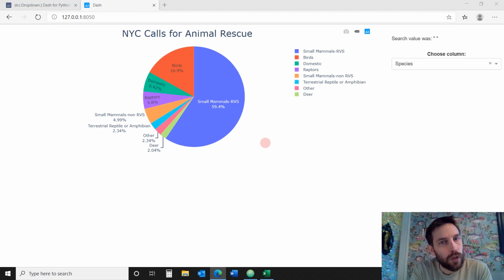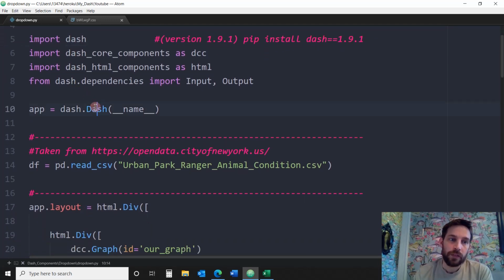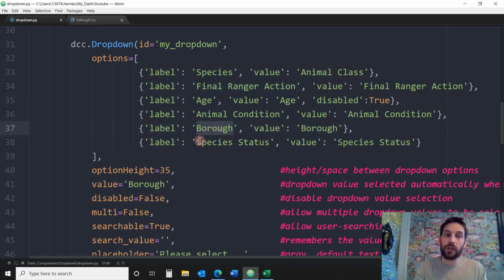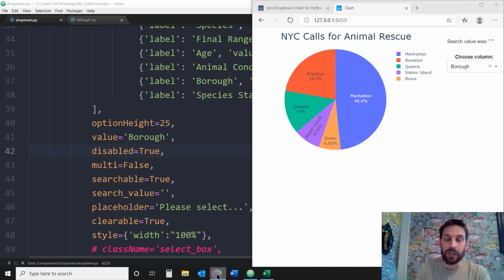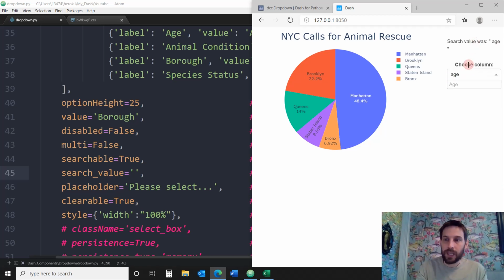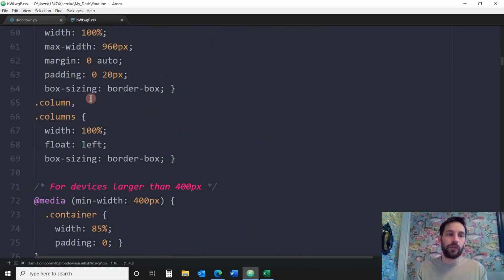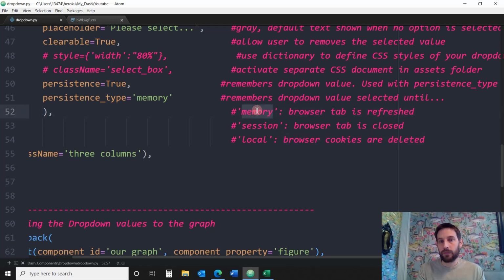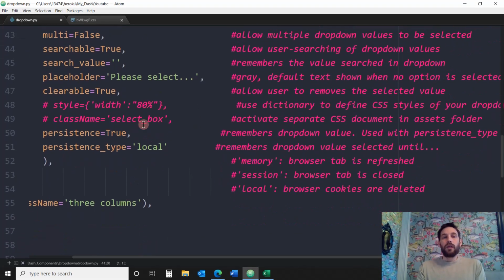Dropdown Selector- Python Dash Plotly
Using Dash by Plotly, we'll explore the Dropdown component in detail. This will give your graphs and data visualization dashboards much more interactive capabilities.